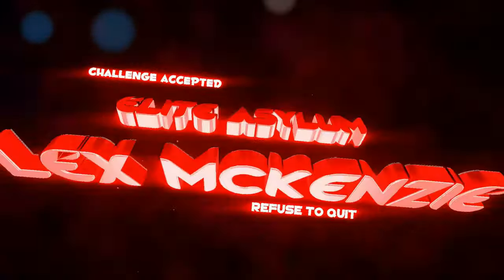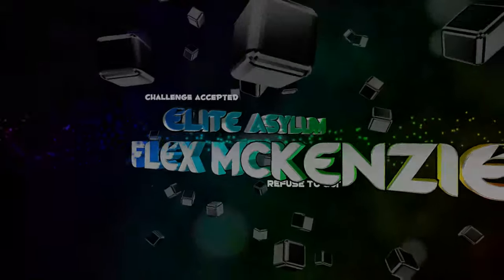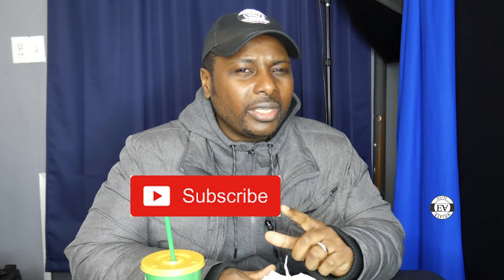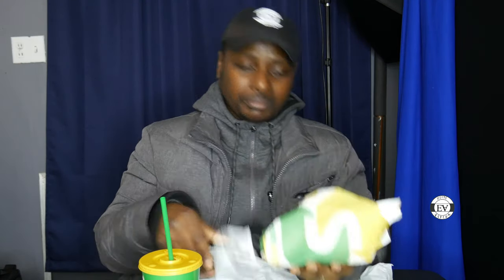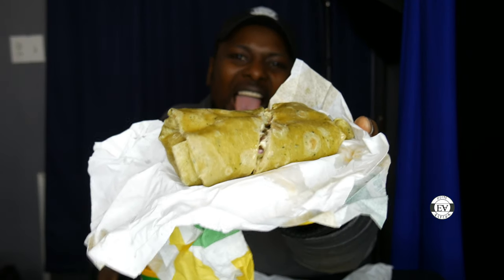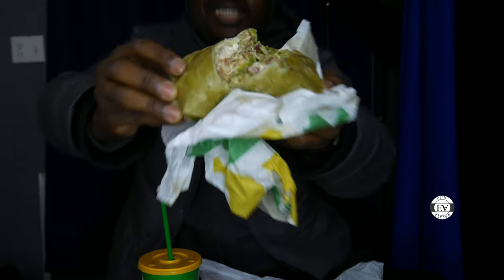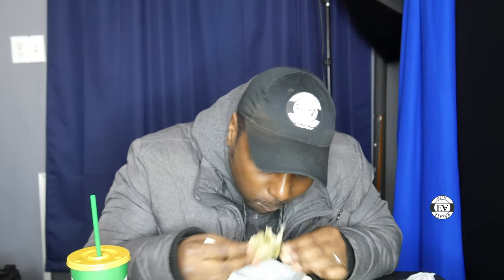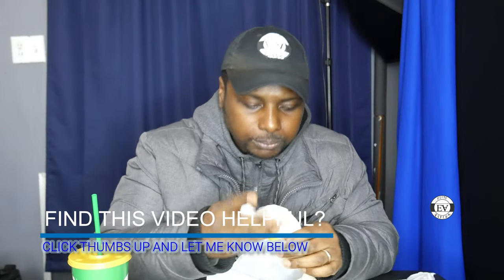Subway-NEW Sesame Ginger Glazed Chicken Signature Wrap (Review)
In this video, I'll try the Subway-NEW Sesame Ginger Glazed Chicken Signature Wrap (Limited time).

Rode VideoMic

Phone Tripod